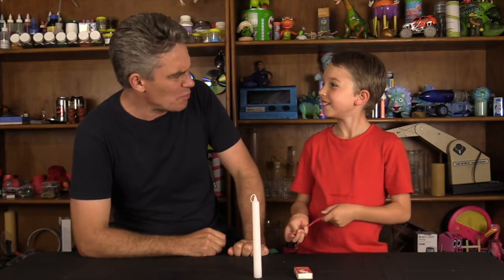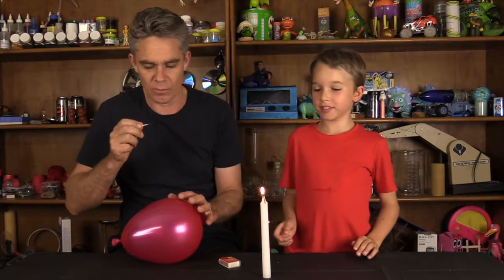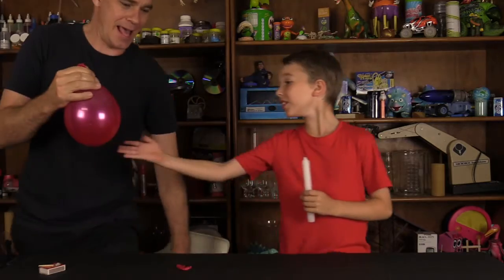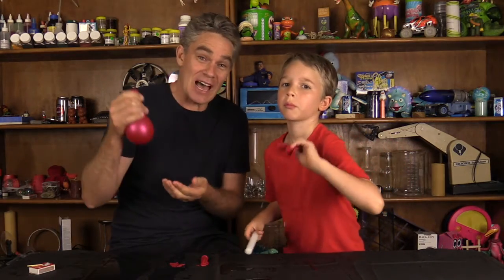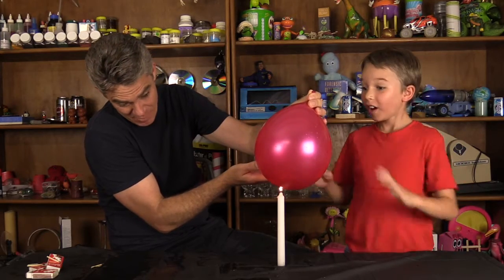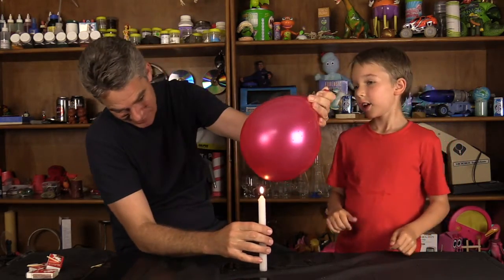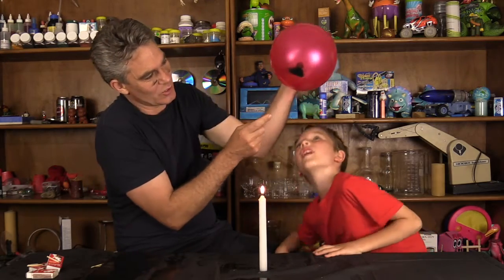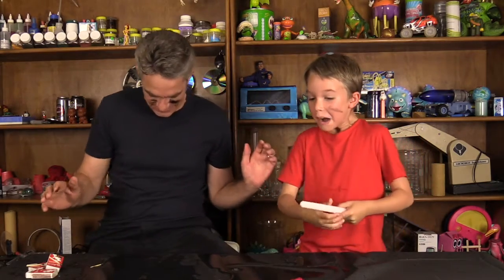How to stop a balloon from bursting | Make Science Fun the Book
Hello wonderful people! I hope you love our book ‘Make Science Fun’ and enjoy doing activity 11 – Balloons burn don’t they?

You’ll need a balloon, candle, matches and water.

You will definitely need parent supervision!